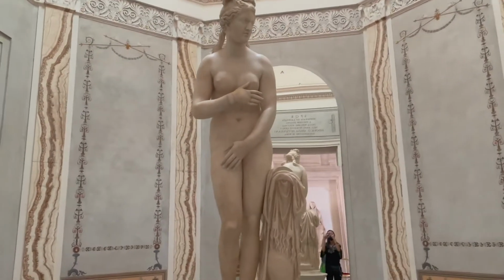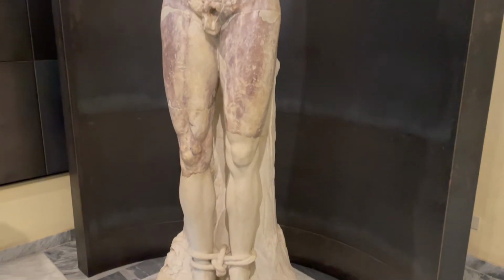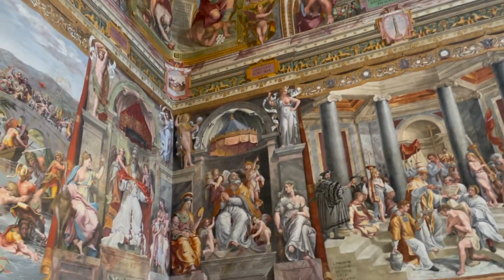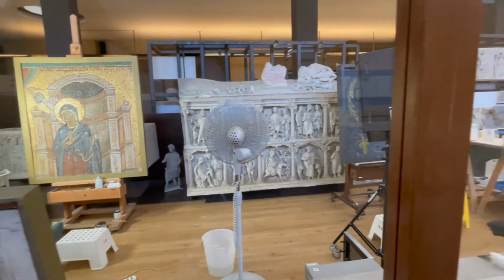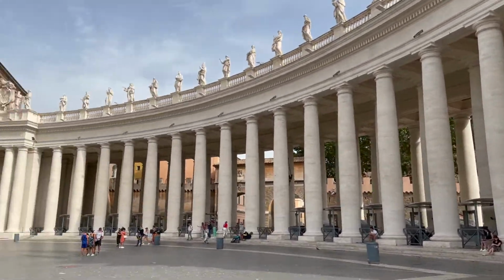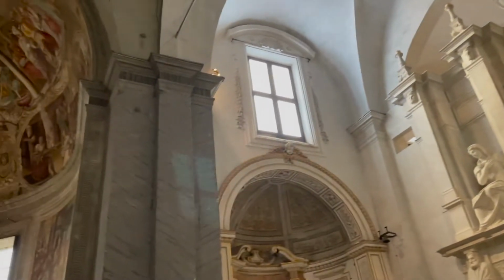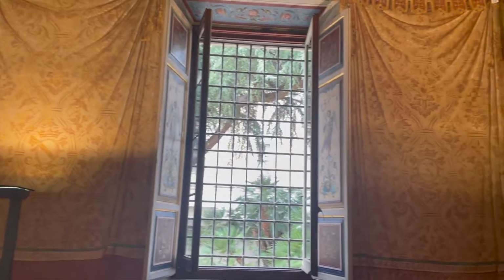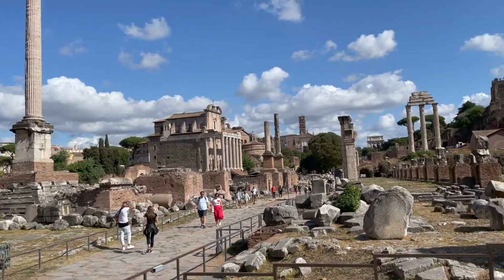Italy: Rome and Florence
Hello! Here's my second Rome video after so long! In it I visit many museums and churches, as well as take a trip to Florence! I hope you enjoy it!

1st Mvt: The Lake at Noon by Ben Nestor
4th Mvt: Starry Evening by Ben Nestor
Passage by Edoy
Assurance by Edoy